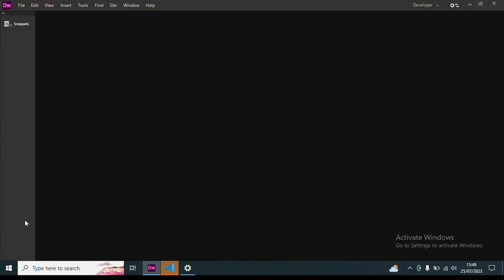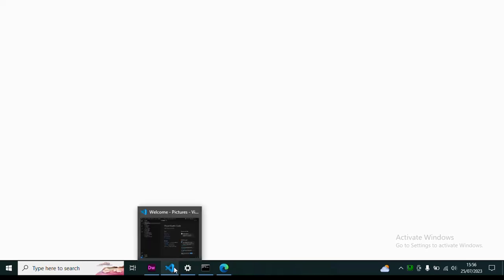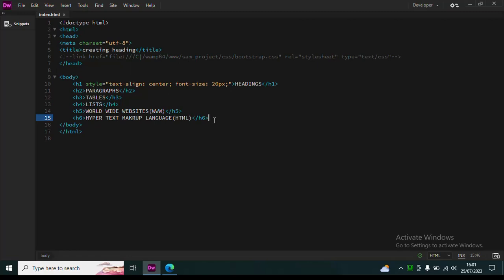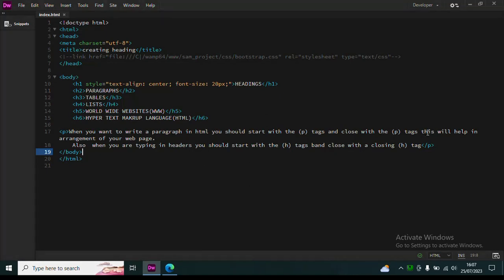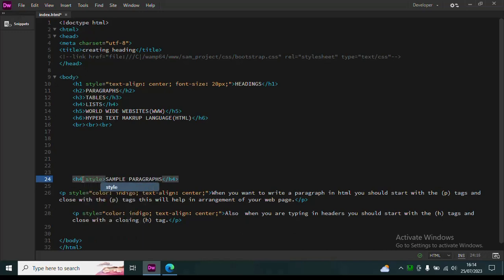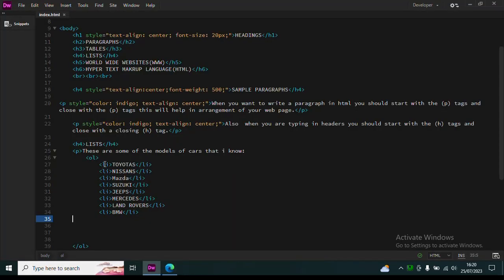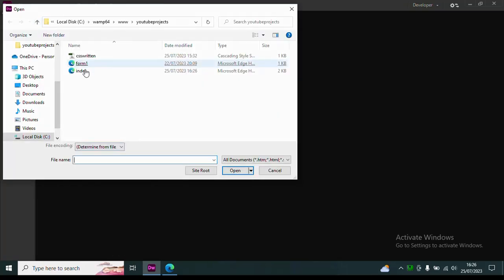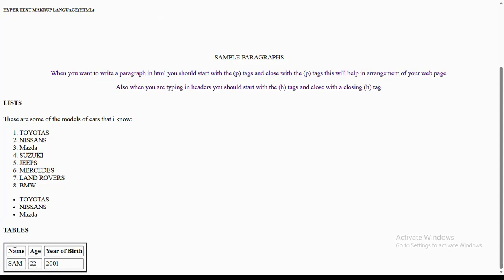DISCOVER A SKILL WITH ME TODAY🤯😎😎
The journey to becoming a developer begins with a step .Learning HTML is just a beginning of it.Enjoy